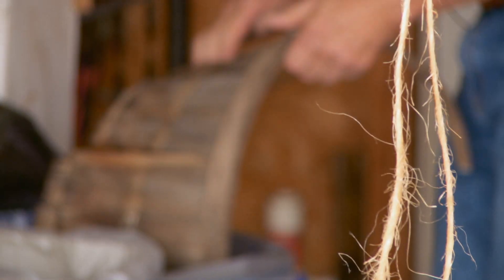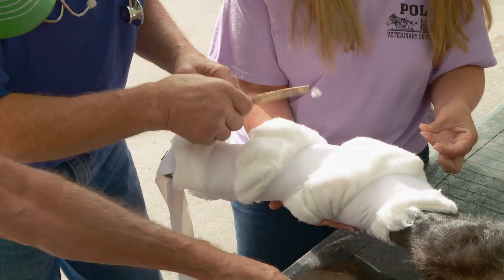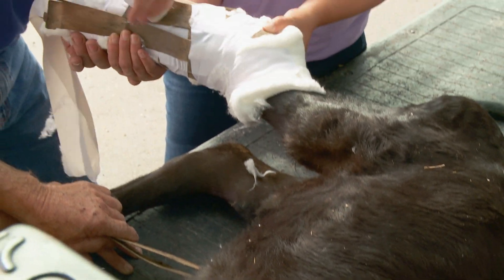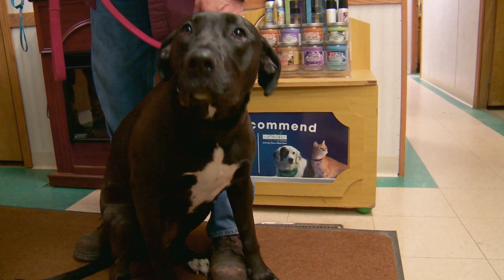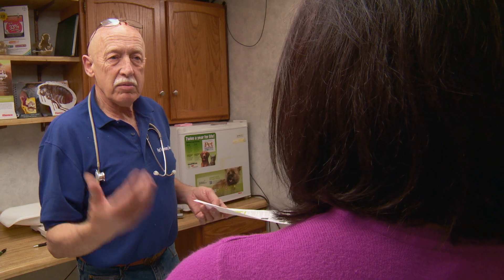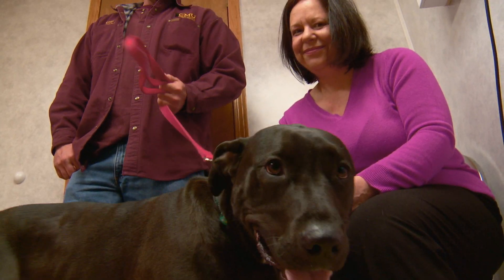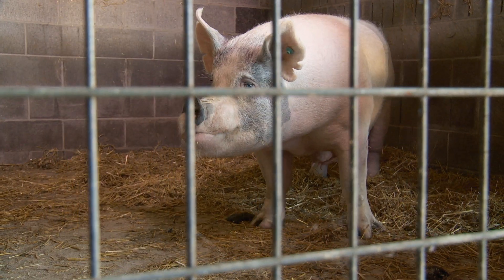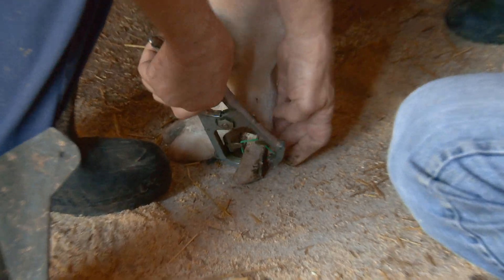Dr. Pol MacGyver Moments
Montage for Dr. Pol Live event hosted by National Geographic